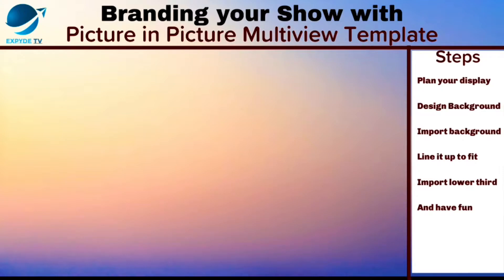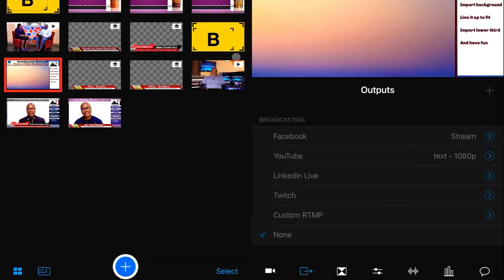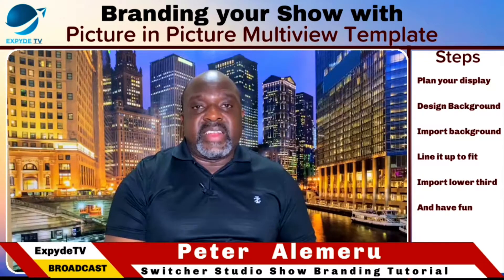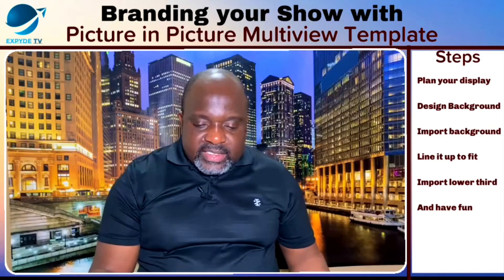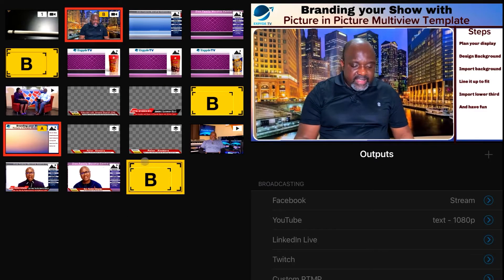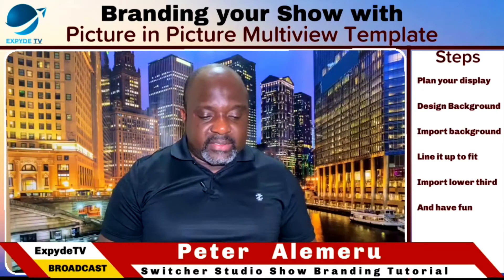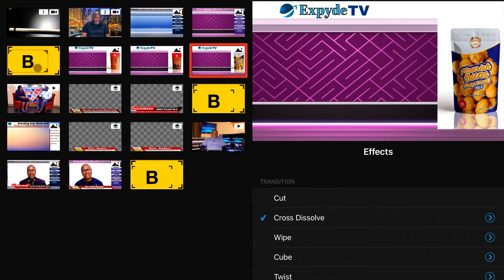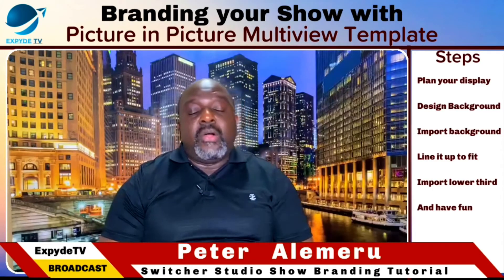Best way to use Switcher Studio Multiview featur {to Brand your Live Streamingin 2021}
Best way to use Switcher Studio Multiview featur {to Brand your Live Streaming} switcher studio is an IOS best  streaming App for iphone and ipad. This app work gtreatly like television station in your pocket, the Picture-in-Picture  feaure let you preplan a branding graphic for your show and Broadcast in best way